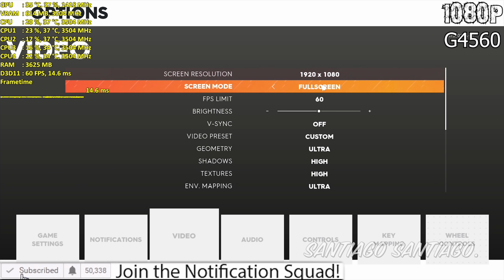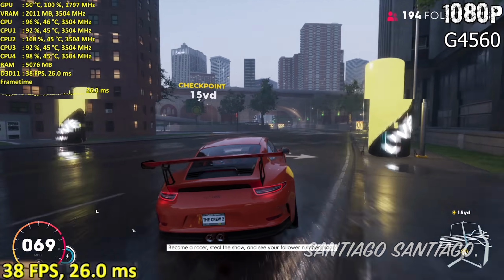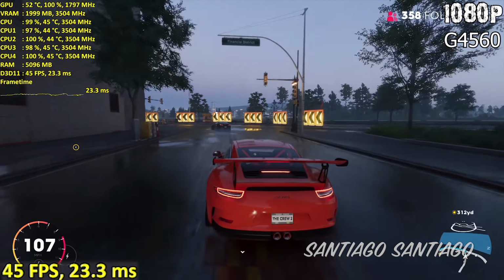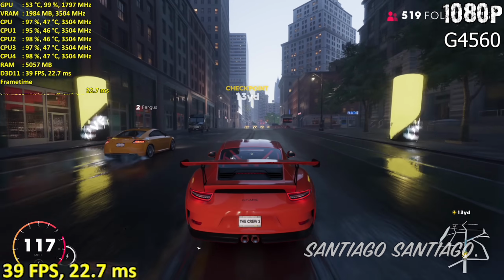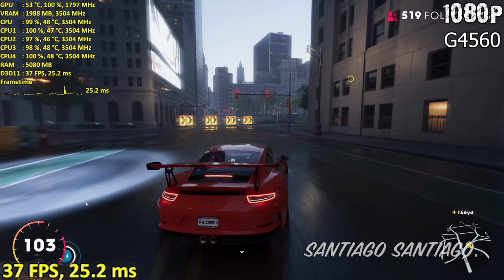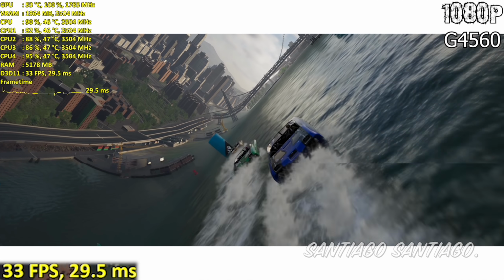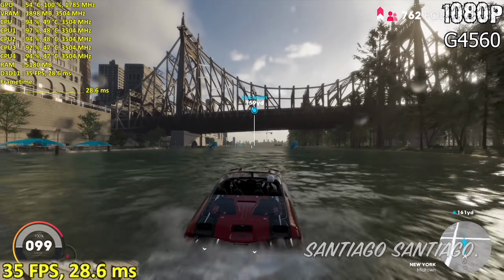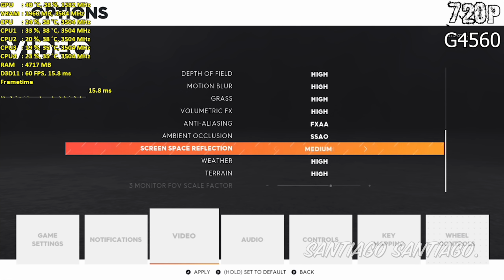The Crew 2 Beta - GTX 1050 2gb - G4560 - i3 8100 - 1080p - 900p - 720p - benchmark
- Index:
Gameplay starts at 00:13 (1080p G4560)
I switch to 720p at 02:12
I switch to 1080p at 04:39 (i3 8100 starts here)
I crank up the settings at 06:56
I switch to 900p at 09:19
I crank up the settings at 11:59
I switch to 720p at 14:33
I crank up the settings at 17:06

If you want to support me:

Get Blackwake, Hearts of Iron IV and Portal Knights for $12 on Humble Monthly:

-8GB RAM DDr4 2133MHz (2x4GB Kingston HyperX Fury)

-1TB HDD 7200RPM (Western Digital Blue)